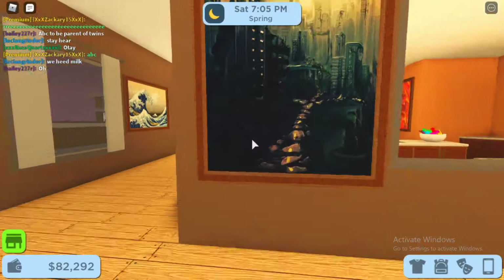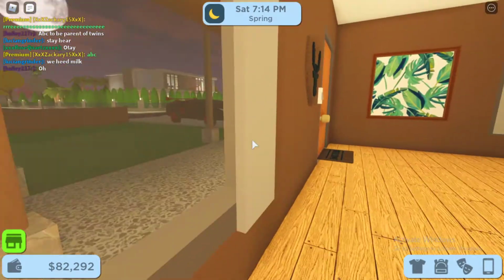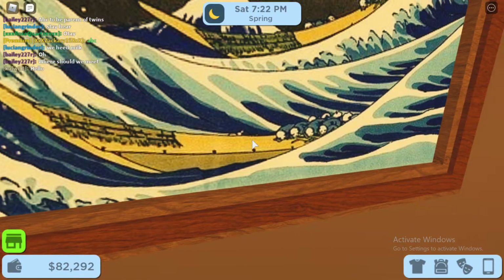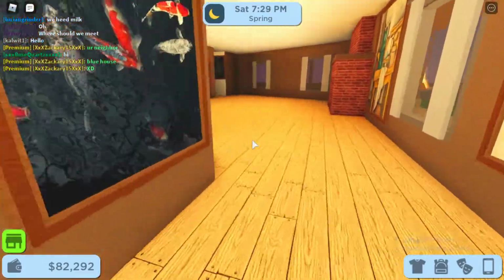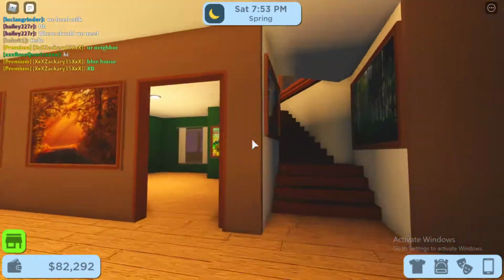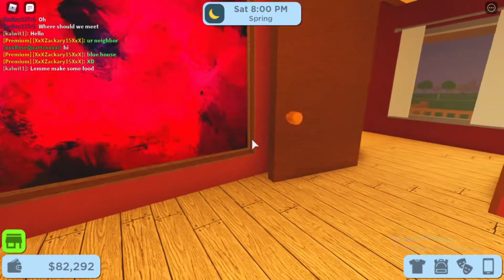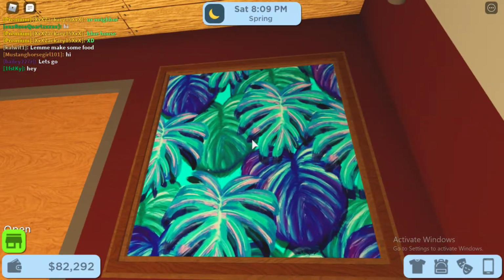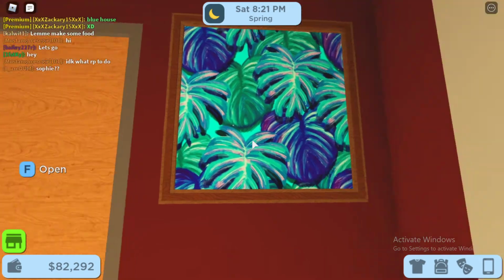Rocitizens New Paintings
Tell me if i missed any of the new paintings